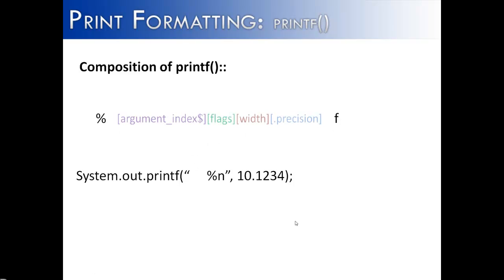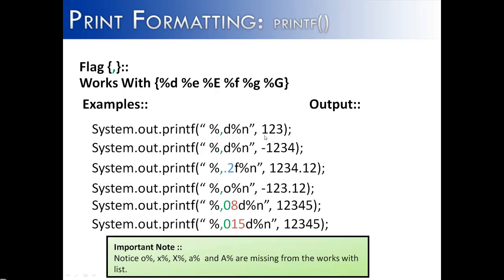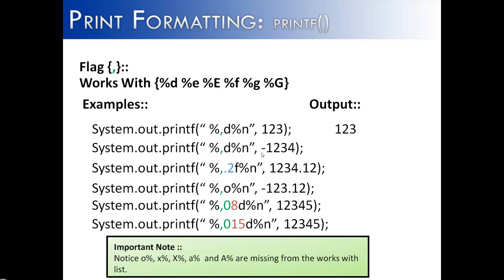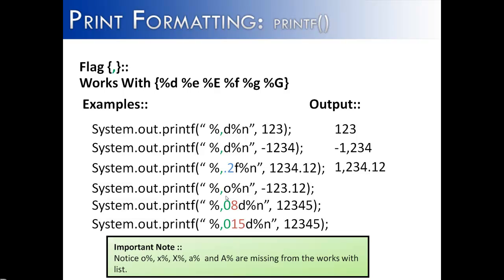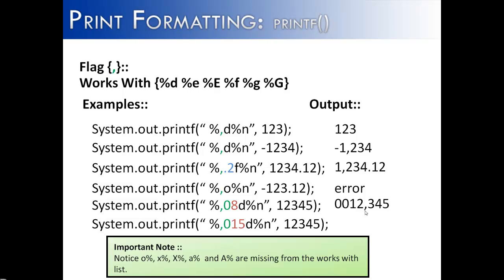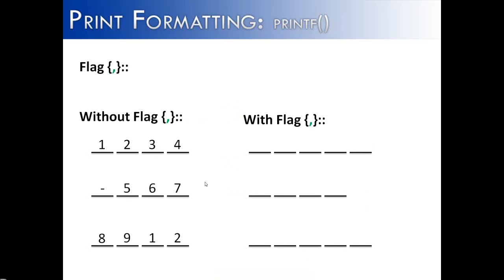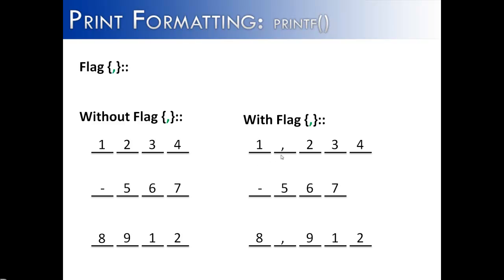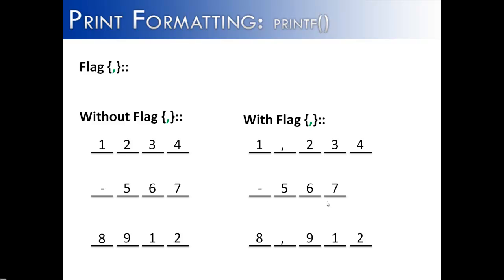Print Formatting Part 9: printf() Flag , (Java)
This video looks at the flag , and how it affects the printf() method.